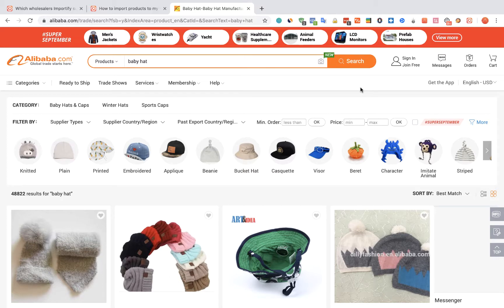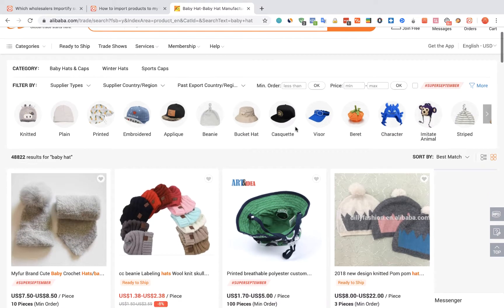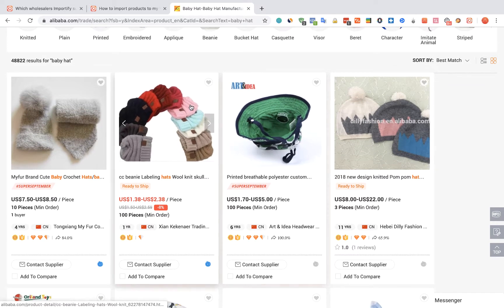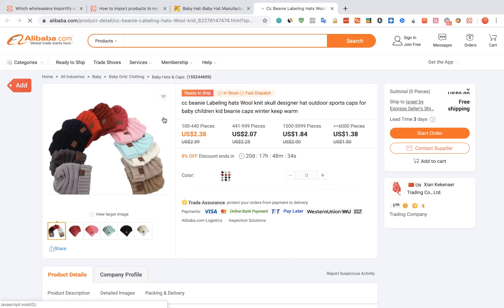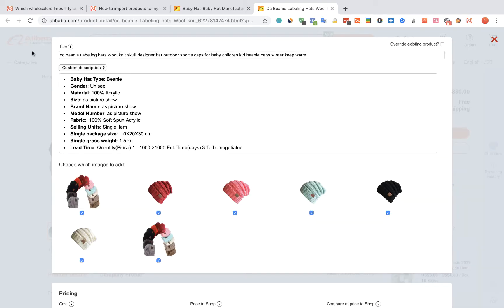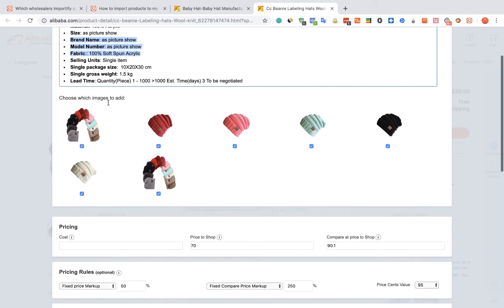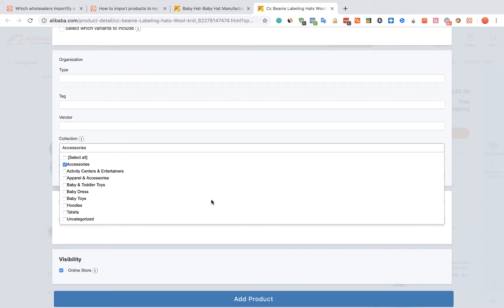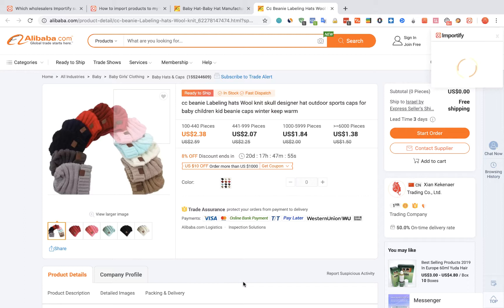How to import Alibaba products to Woocommerce using Importify?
How to import products from Alibaba to WooCommerce dropshipping store using Importify.

👋 About this channel: We have developed the TOP Shopify/Wix/Woocommerce apps to help Dropshippers to manage their business, optimize their stores and increase revenue.

Importify lets you Easily import best-selling products, and automate your dropshipping needs, all with a single click.